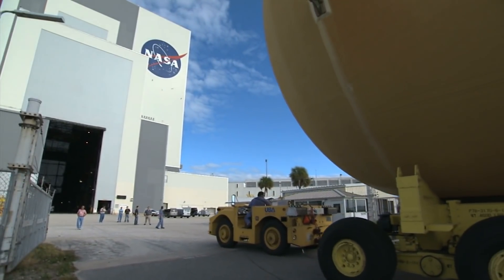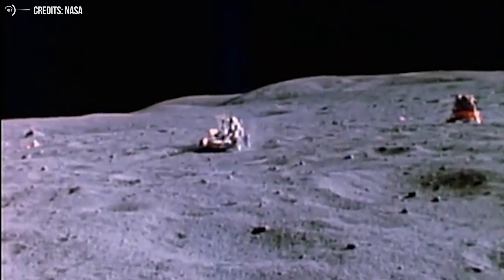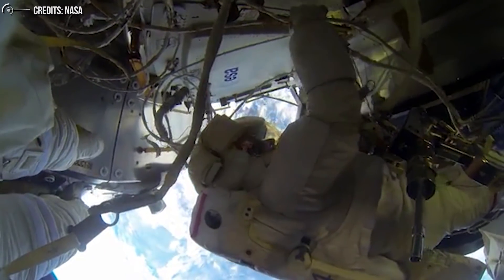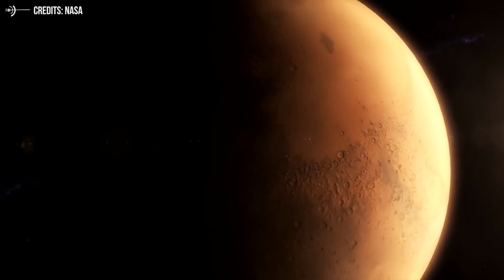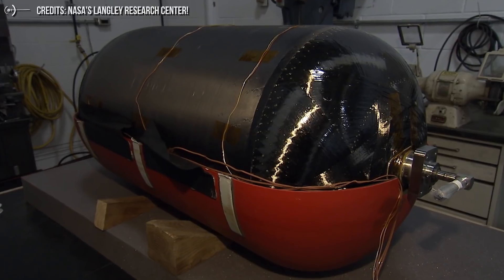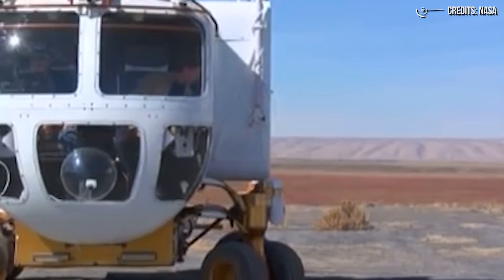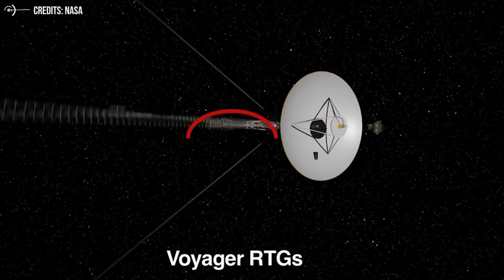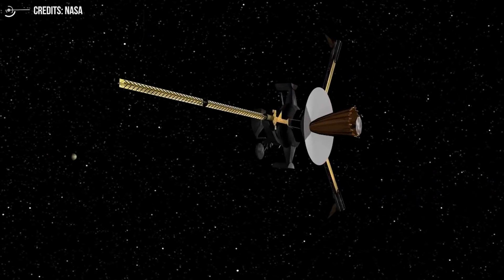Moon and Mars Exploration: 5 Technological Jewels For The Big Event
New generation spacesuits
In essence, a spacesuit is a small rocketship. Everything an astronaut needs to survive has to be contained within their suit. So as NASA prepares for a return trip to the moon, the agency is working to develop a new suit that’s up to the task: the Exploration Extravehicular Mobility Unit, or xEMU.
Astronauts will now be able to lift their arms above their heads and reach back across their bodies, thanks to advancements in shoulder placement and new bearings that allow rotation at every joint.
On Mars? We’ll go with atomic propulsion!
To date, only robotic explorers have traveled to Mars, without the need for returning to Earth. Waiting for optimal planetary alignment for the return trip would require astronauts to loiter at Mars for more than a year, stretching the round-trip mission to more than three years.
NASA’s goal is to minimize the time the crew travels between Earth and Mars to as close to two years as is practical. Space nuclear propulsion systems could enable shorter total mission times and provide enhanced flexibility and efficiency for mission designers.

Credits: Ron Miller
Credits: Mark A. Garlick / MarkGarlick.com
Credits: Nasa/Shutterstock/Storyblocks/Elon Musk/SpaceX/ESA/ESO
Credits: Flickr

Video Chapters:
00:00 Introduction
01:32 New Generstion Spacesuits
04:29 Atomic Propulsion
07:05 Farewell to Small and Rigid Thermal Shields
08:29 LOFTID
09:08 Caravans for Lunar and Martian Explorers
11:25 Small Scale Nuclear Reactor00:00 Introduction
01:32 New Generstion Spacesuits
04:29 Atomic Propulsion
07:05 Farewell to Small and Rigid Thermal Shields
08:29 LOFTID
09:08 Caravans for Lunar and Martian Explorers
11:25 Small Scale Nuclear Reactor